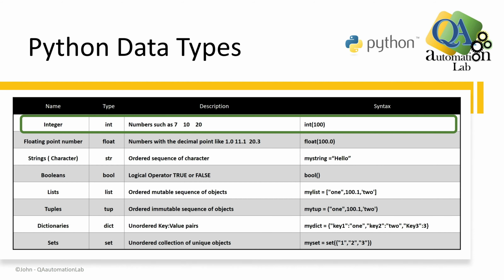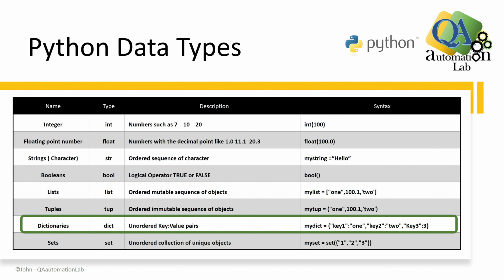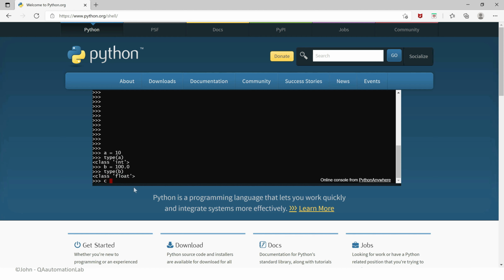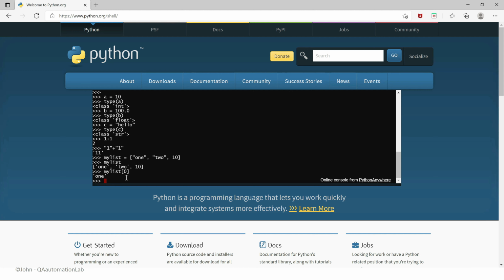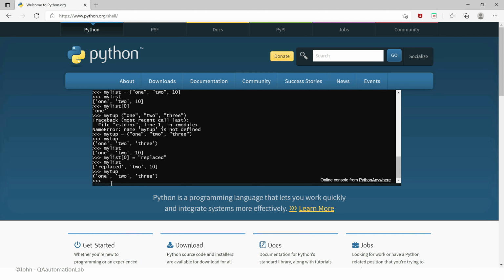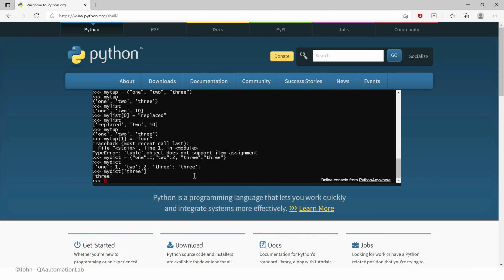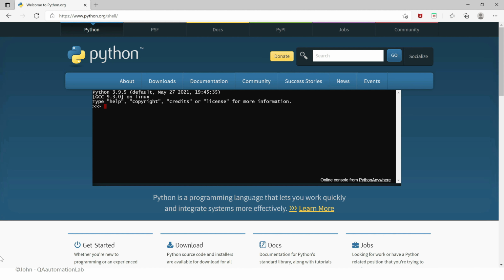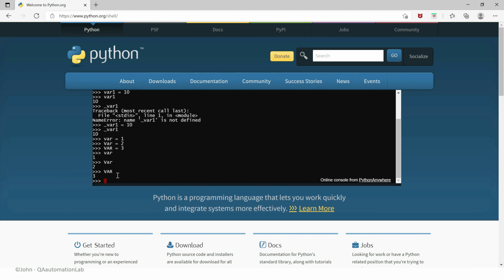Python Tutorial S-02 | Python Data Types | Python Variables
In this session -02, you will learn the below
        -  Numbers.
        -  String.
        -  List.
        - Tuple.
        -  Dictionary.
        -  Set.
Python Variables:-
1. A variable name must start with a letter or the underscore character.
2. A variable name cannot start with a number.
3. A variable name can only contain alpha-numeric characters and underscores (A-z, 0-9, and _ ).

techeasylearning-John